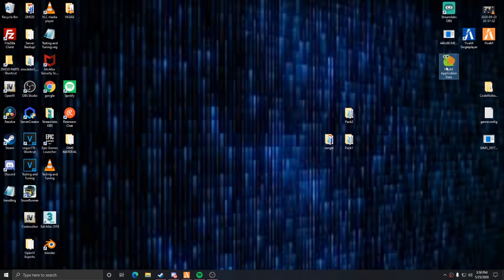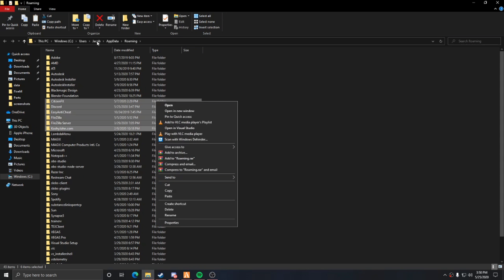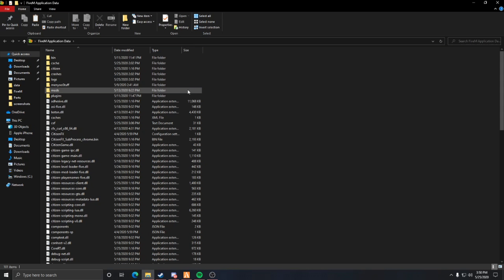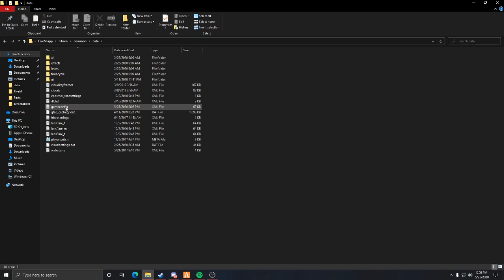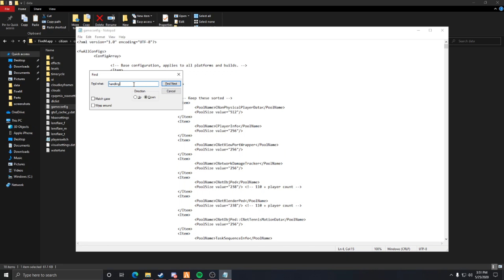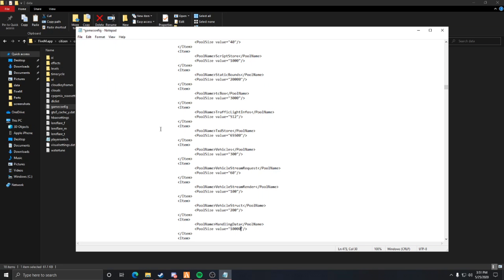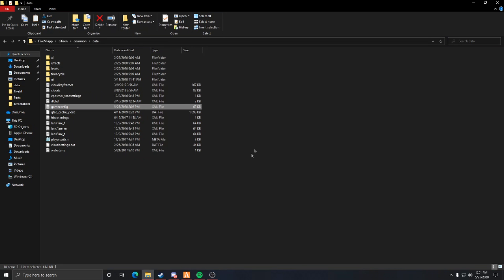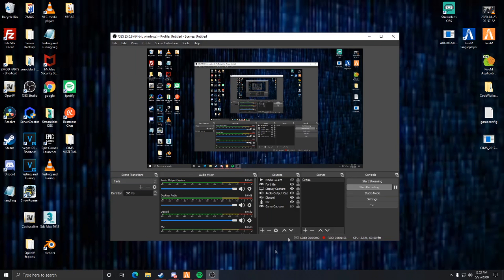How To Fix Poolsize Error FiveM!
In this video i will help you fix your poolsize error in FiveM! How ot fix poolsize error in FiveM?